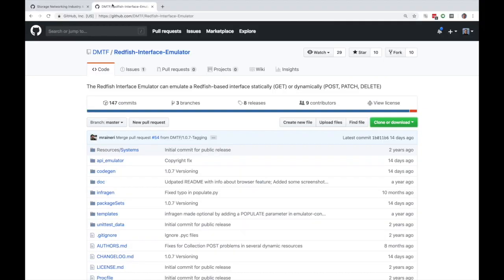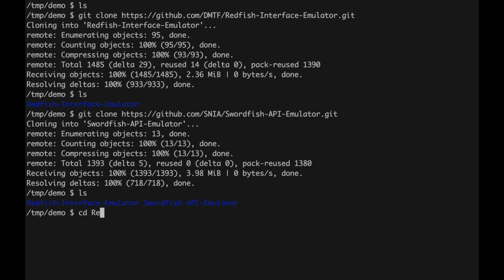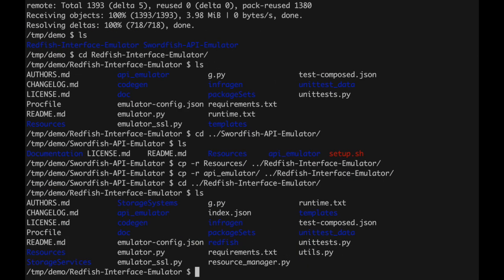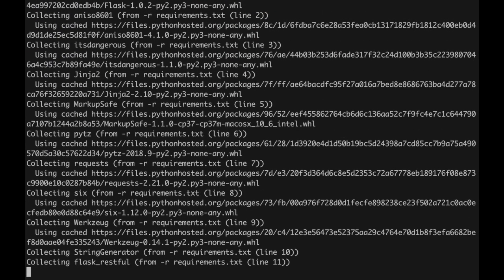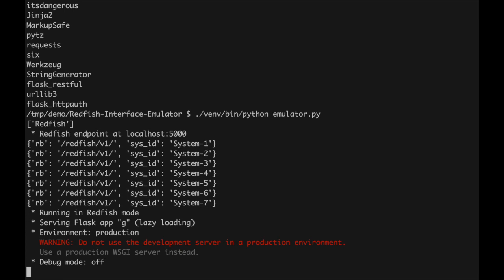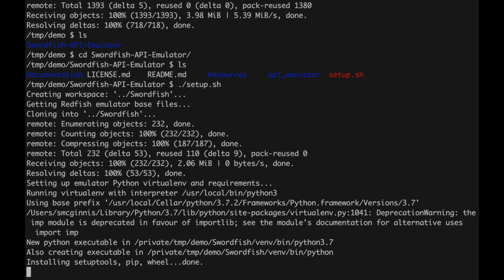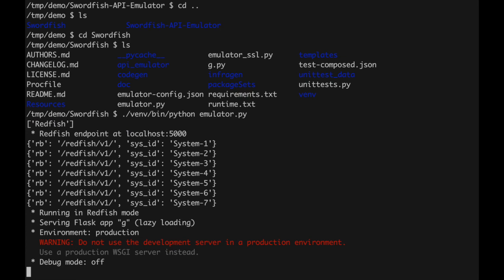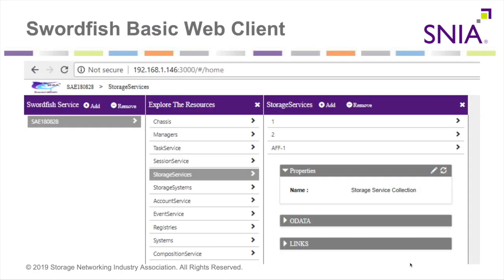SNIA Swordfish Emulator Setup and Usage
Watch this video to learn more about the installation and use of the Swordfish API emulator to help you speed the development of your Swordfish storage management implementations.

Presented by Sean McGinnis, Distinguished Engineer, Dell Technologies.